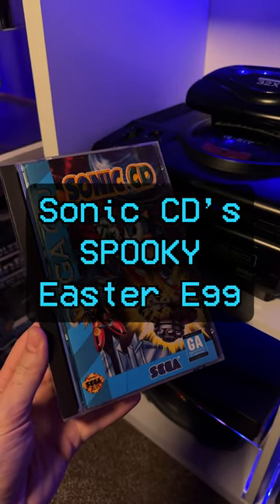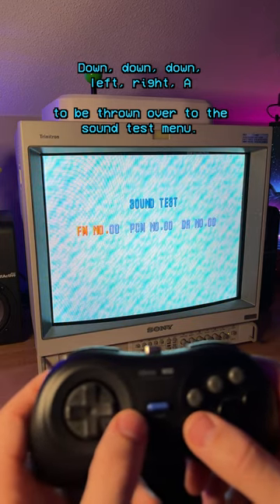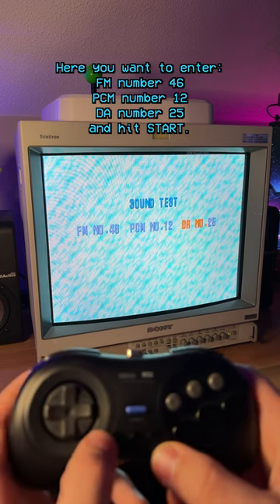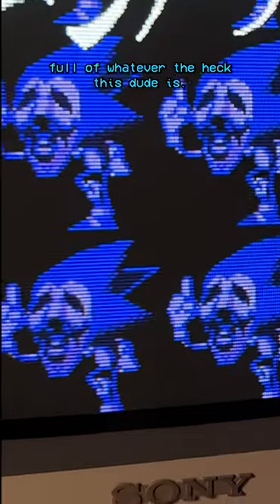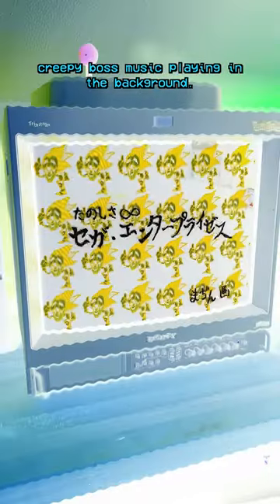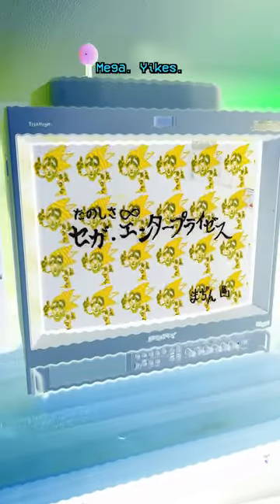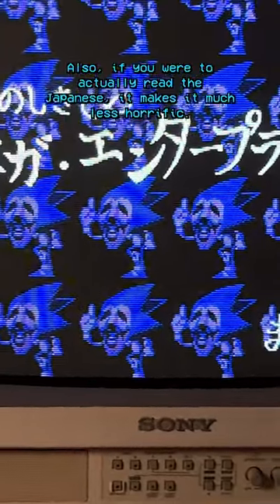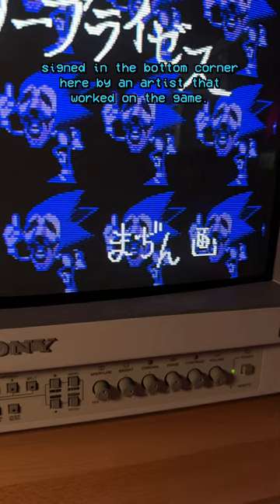Majin Sonic's FIRST APPEARANCE! 😈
Sonic CD on the Sega CD has a rather interesting Easter Egg. At the title screen hit:

▶ Down, down, down, left, right, A

to be thrown over to the Sound Test menu. Here you want to enter:

▶ FM no. 46, PCM no. 12, DA no. 25, and hit start.

If done correctly, you will be greeted by the FAMOUS Majin Sonic for some "Infinite Fun". 😈